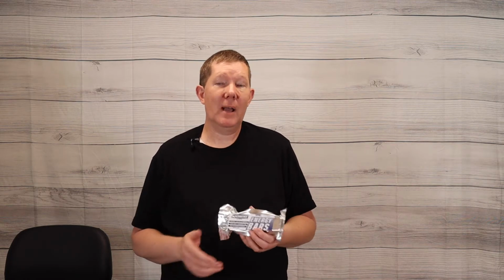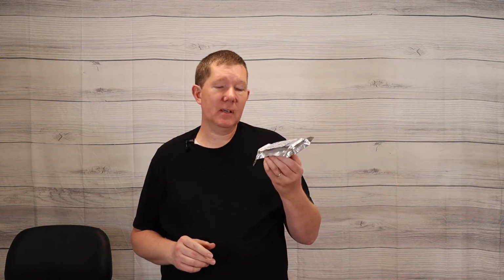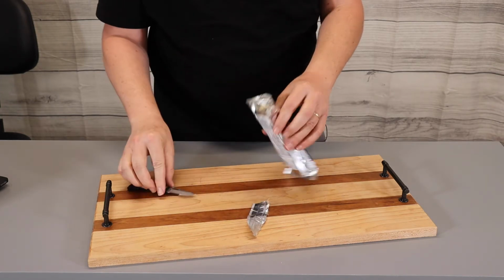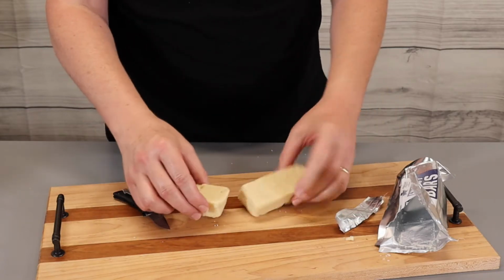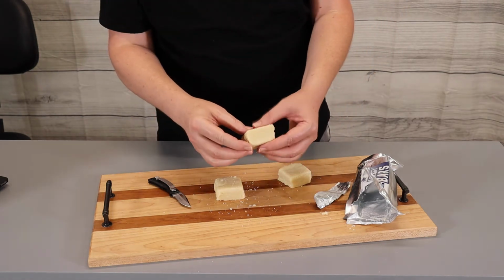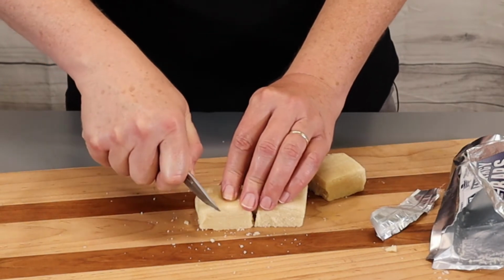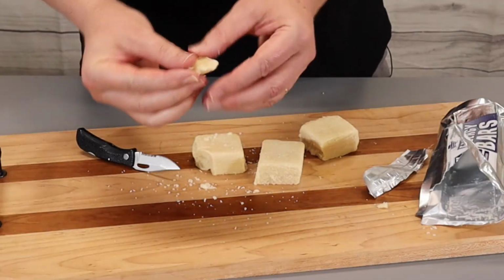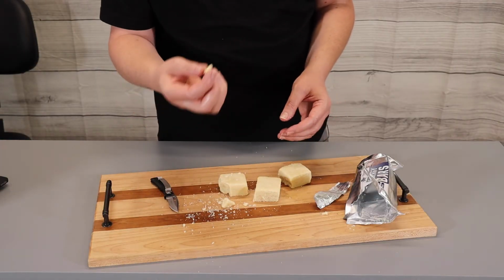Mainstay Food Bar (Emergency Food Bar) Review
Mainstay emergency food bar review. Emergency energy bar for bugout bags, get home bags for preppers and prepping. Find out what Mainstay food bar taste like.

These are my top recommended products based on quality and price.

Recommended Products By Category

Water Prep

*Water Packets
*5 Gallon Containers
55 Gallon Barrels
160-Gallon Tanks
*320 – Gallon (Two Tank)
*5 Year Water Treatment
Water Purification Tablets
*Sawyer Mini Water Purification

Food Prep
*Best Single Ingredient Kit

Food Storage Supplies

Mylar Bags
PackFresh 7 Mil (NO Oxygen Absorbers) – Pint
100cc Oxygen Absorbers for Pint Bags
PackFresh 7 Mil W/Oxygen Absorbers – Quart
PackFresh 7 Mil W/Oxygen Absorbers – 2 Quart
PackFresh 7 Mil W/Oxygen Absorbers – Gallon

Harvest Right Freeze Dryer Accessories

Blueberry Poker (Pet Brush)
Vegetable Chopper, Peeler, Slicer, Juicer

Medical Prep
Budget Friendly Family Kit
Additional Bag
Chest Seal
Compression (Israeli) Wrap
*Steel Instrument Kit
*Sutures Kit

Insect Repellent Packets
Lip Guard Packets
Medications Packet
Sun Screen Packets

Dental Prep
*Extraction Set

Emergency Rechargeable Light Bulbs

DISCOUNT ??
*MIRA CBRN Mask
*Mira CMRN Filters
*3M Half face respirator
3M Filters

Prep Gear
Emergency Radio (budget friendly)
*Emergency Radio (Red Cross Recommended)
Budget Bugout Bag (empty)
Water Bladder
Folding saw
TOILET PAPER PILLS
Dry Holder
Gorilla Glue
Glow Sticks
Food Bar
Multitool (Budget Friendly)
S&W Fixed Blade Knife
Para Cord
Gorilla Tape
Emergency Blanket 4 Pack
Monocular 16X52 (Budget Friendly)
17oz Stainless steel water bottle (2 Pack)
Power Bank Portable Power
Lux Pro Headlamp
Mosquito Netting